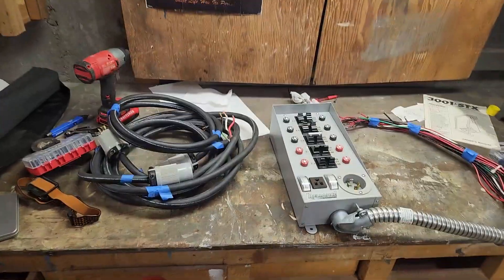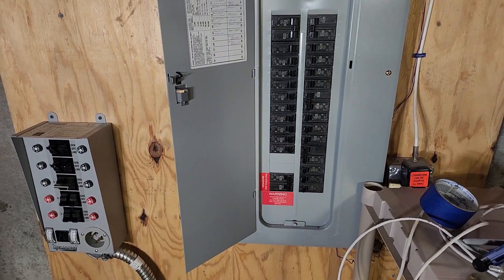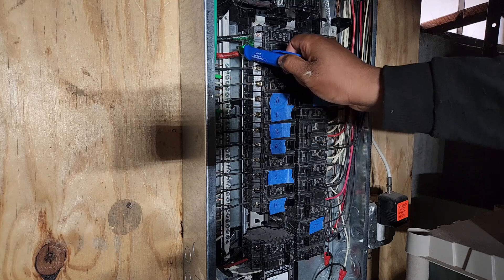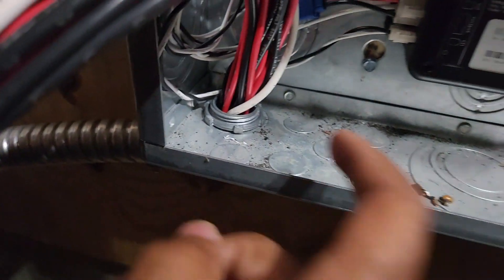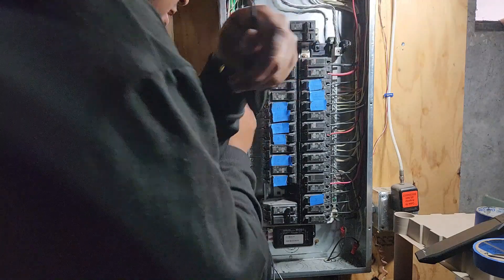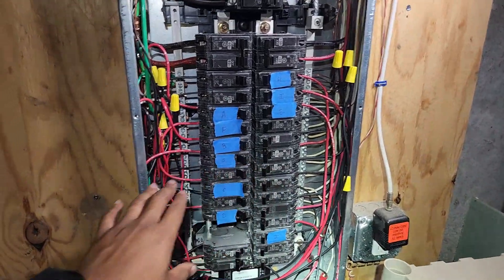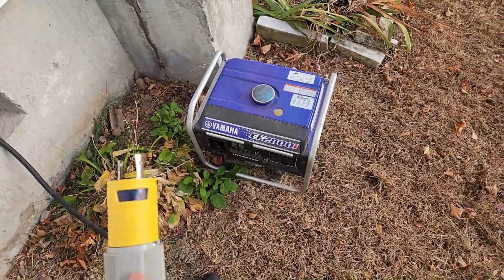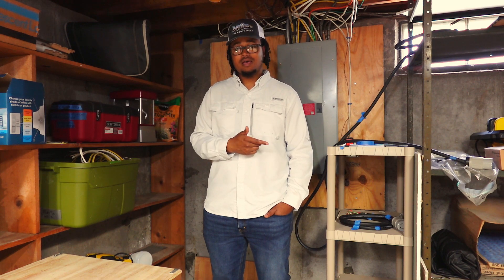DIY Generator Transfer Switch Install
In today's video, I will install a Reliance manual transfer switch on a house with solar panels. I am not a licensed electrician. Please consult with a local electrician and follow local codes.